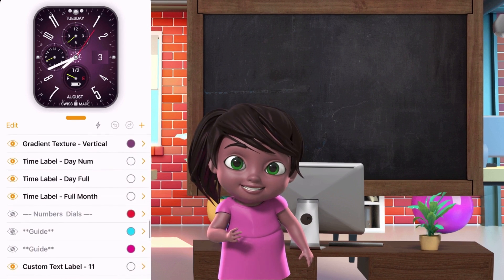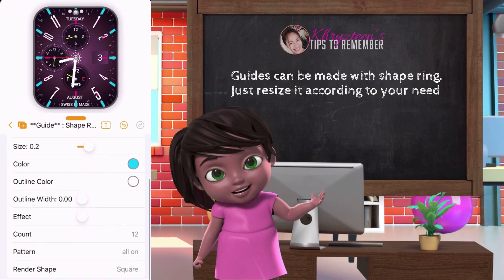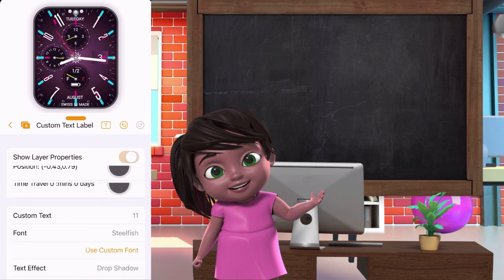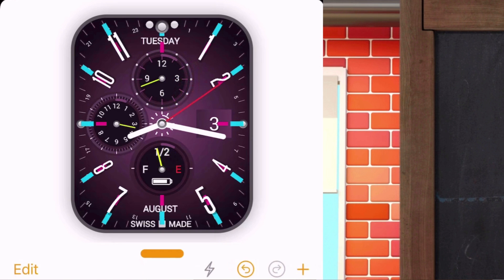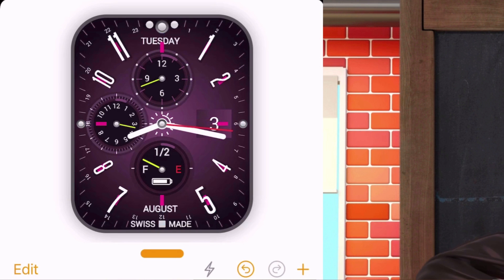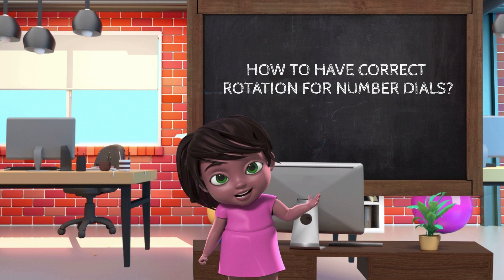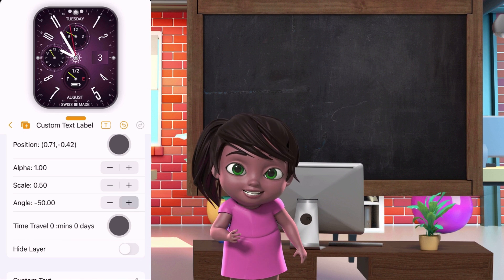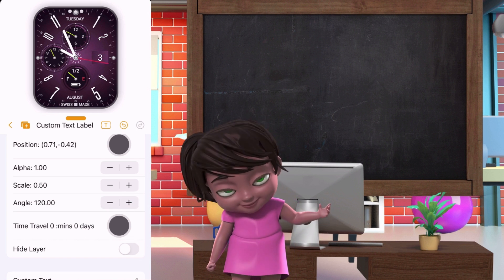Clockology Tutorial : How to design a Perfect Analog Dial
A series of videos will be uploaded from Basic level up to Master Level.